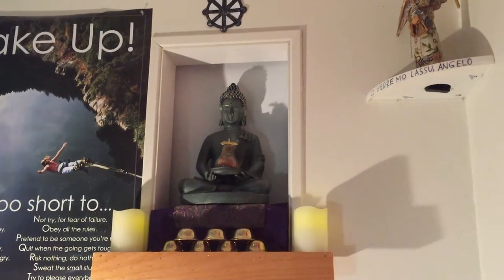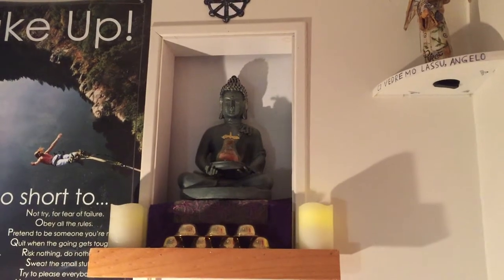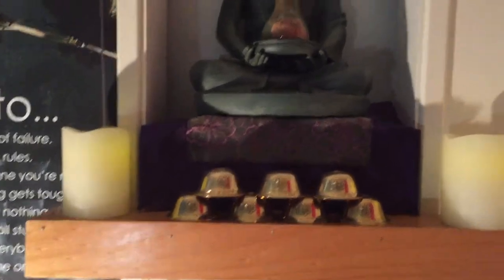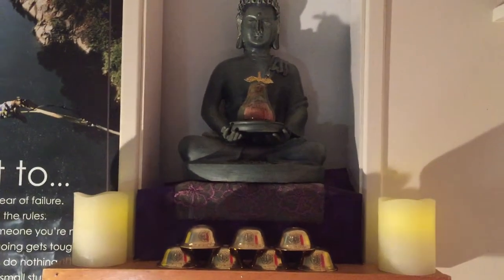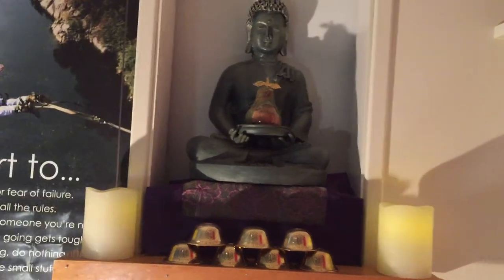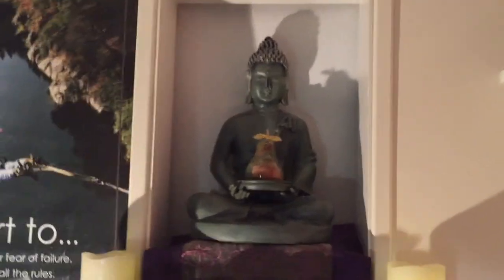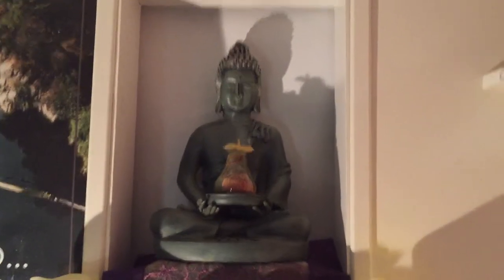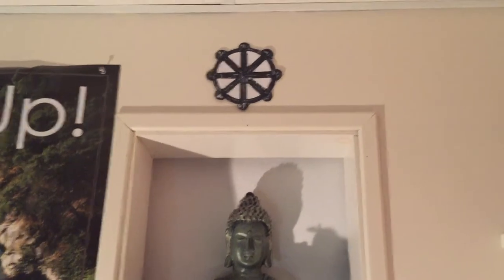Buddha altar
Description about my buddha altar and passion.